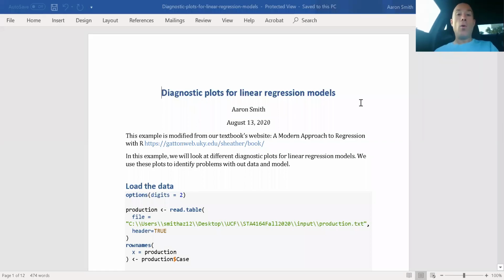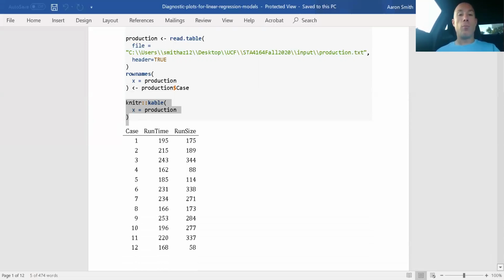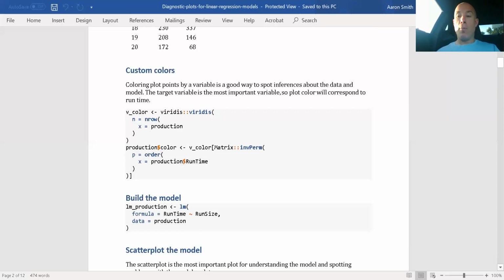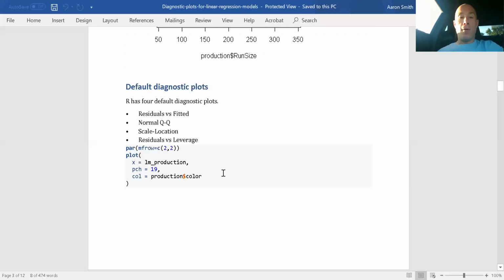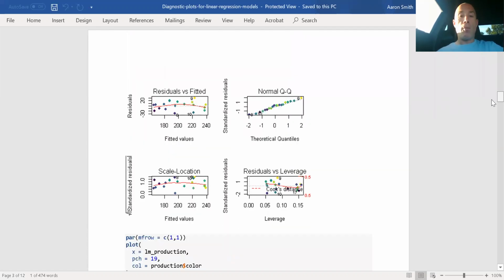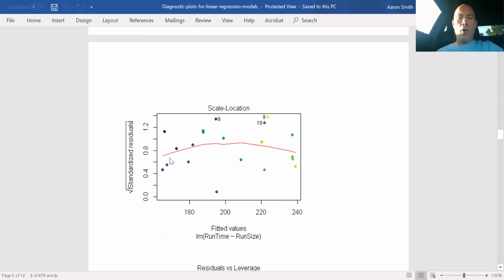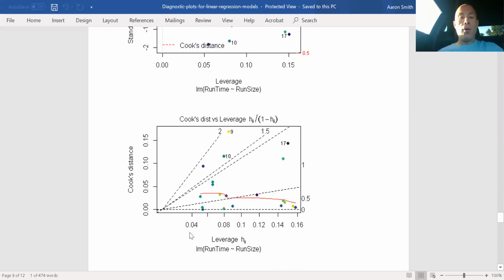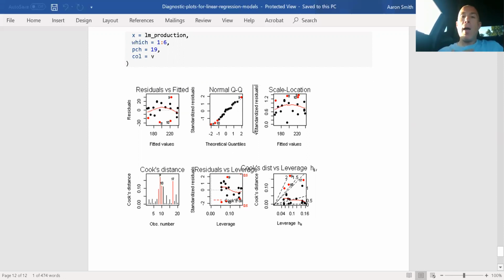Diagnostic plots for linear regression models